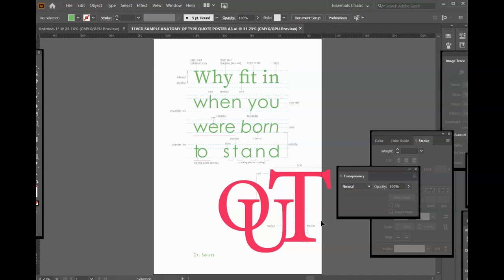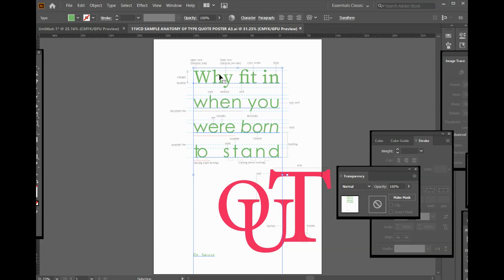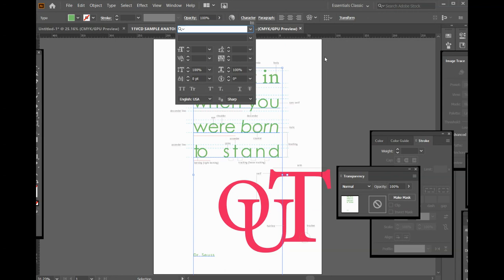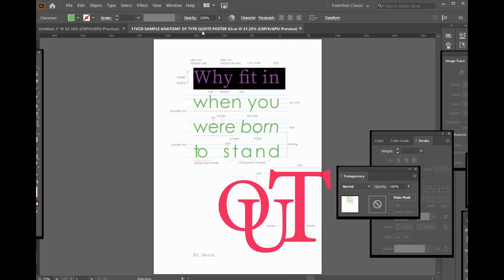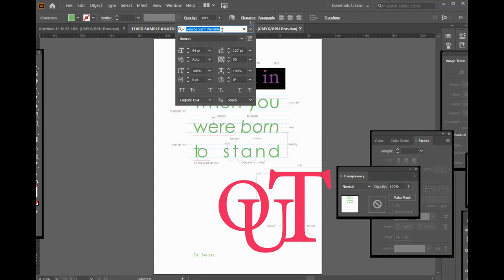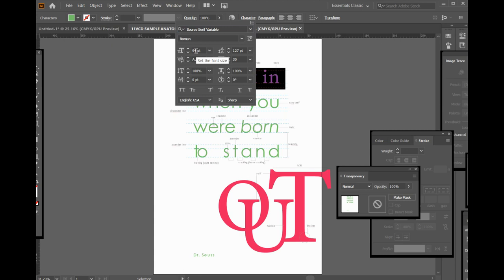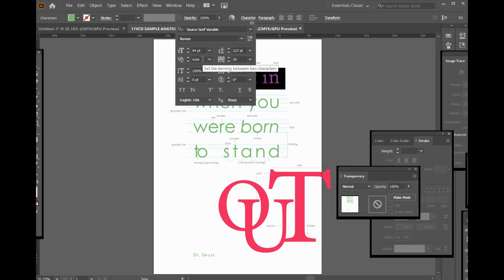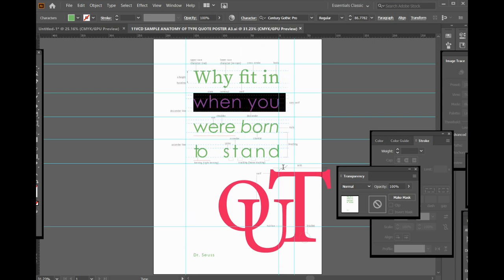U2 AOS2 Type in Illustrator Step 1